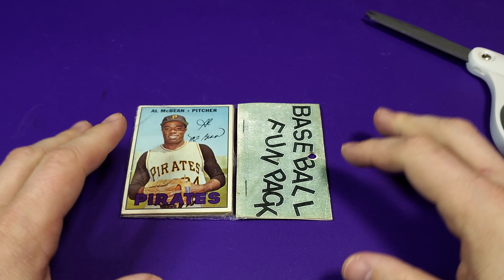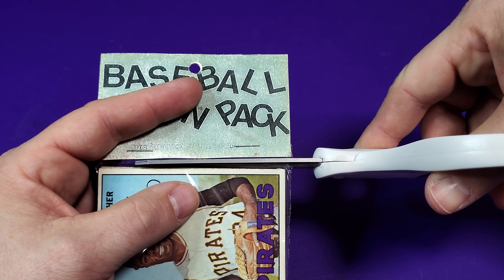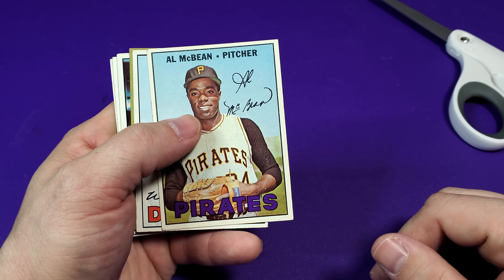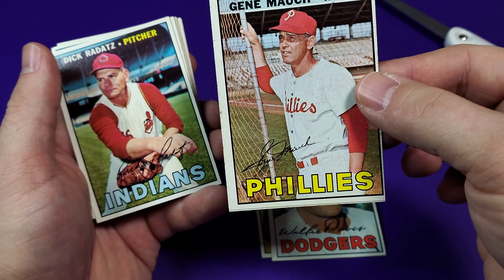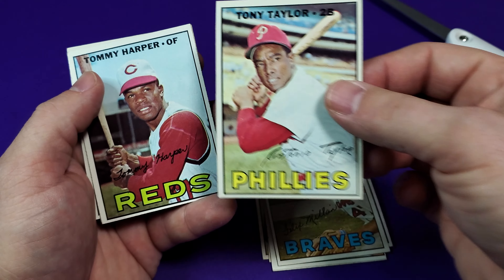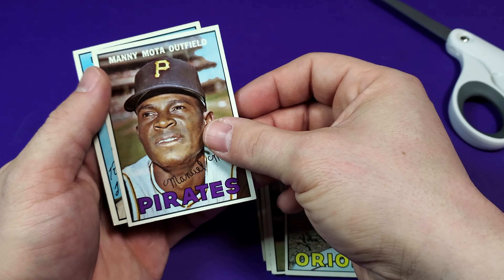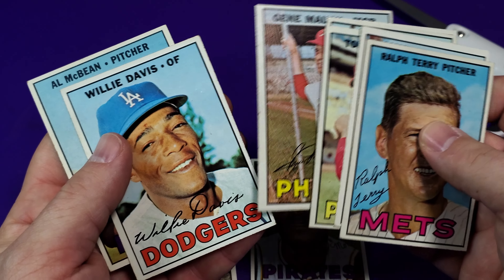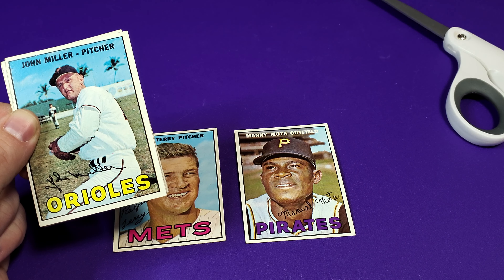20210302 - 1967 Topps Repacked Fun Pack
Hey Everyone!!!

Johnny V back with another card opening video.  This time a 1967 Topps Repacked Fun Pack!!!  Pretty awesome stuff here.